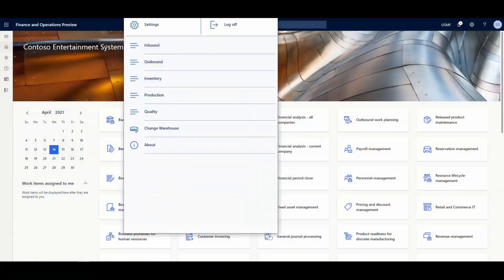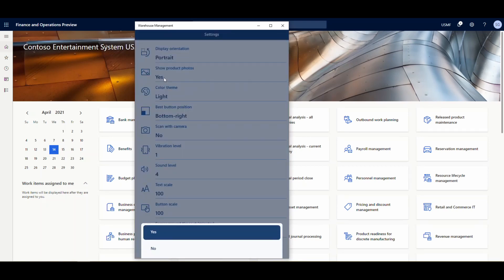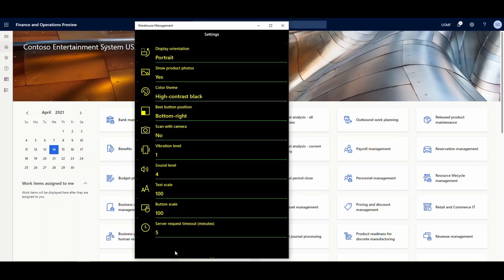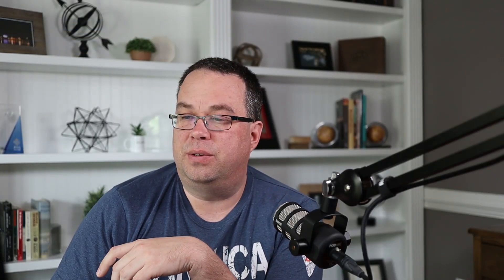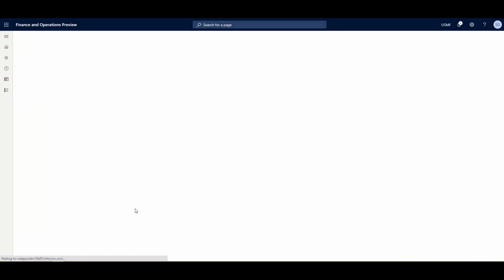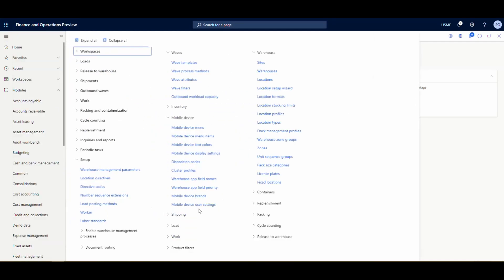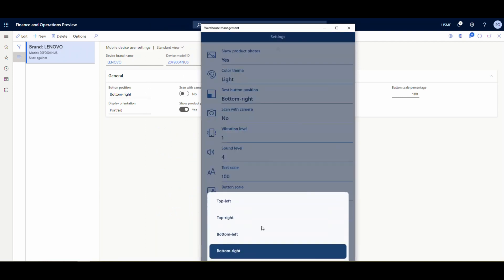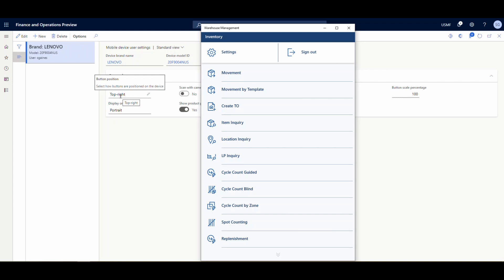Dynamics 365 Advanced Warehouse New Mobile App User and Administrator Functions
When using the current Dynamics 365 Advanced Warehouse Mobile App the user settings don't follow the user when they  login to a different device.  With the new Dynamics 365 Advanced Warehouse New Mobile App the user settings are saved in Dynamics 365.

With 10.0.17 a new feature is available that gives you two new screens that allows the Dynamics 365 Advanced Warehouse New Mobile App to get it's settings so that the user doesn't have to reapply settings when they switch the device.

There is also a new administrator screen that is used with the Dynamics 365 Advanced Warehouse New Mobile app that is used to give the initial settings by make and model of Device.

Chapters
00:00 Introduction
01:50 Dynamics 365 Advanced Warehouse New Mobile app settings
05:35 Turning on the new feature in feature management
06:18 Dynamics 365 Advanced Warehouse Mobile Device Brands
07:00 Dynamics 365 Advanced Warehouse Mobile Device User Settings
09:00 Wrap Up